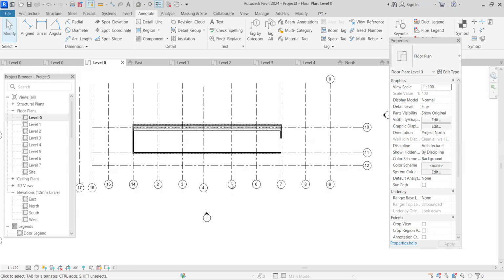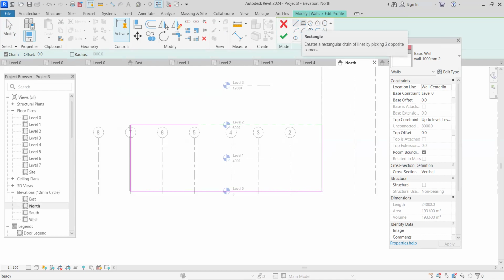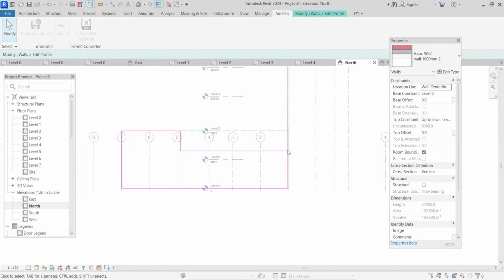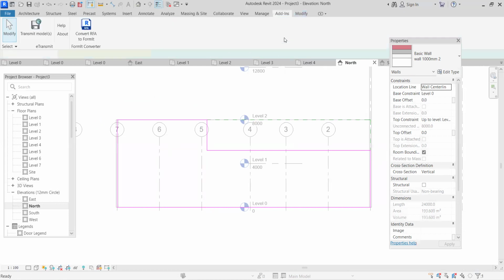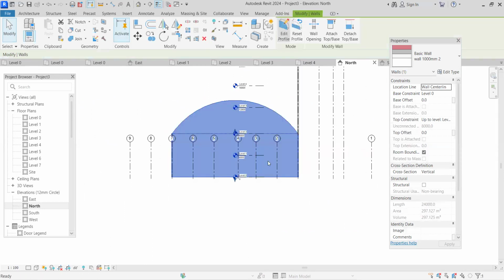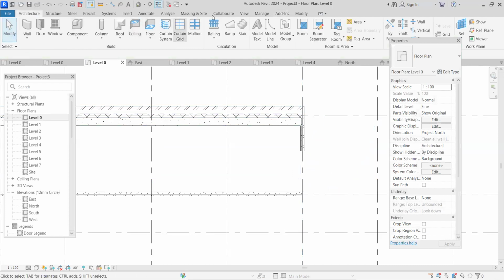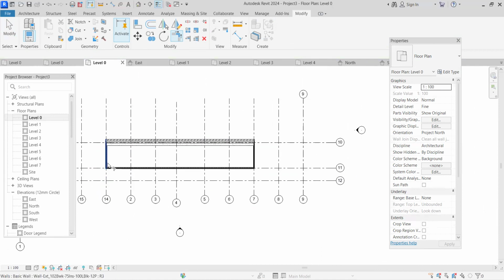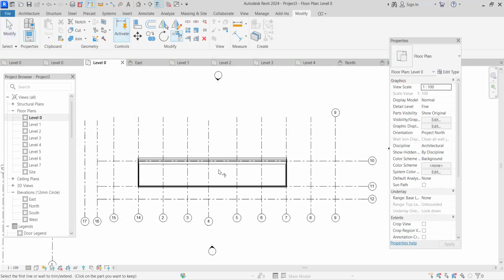Basic Modelling - Walls in Revit Pt.2 || Archilab